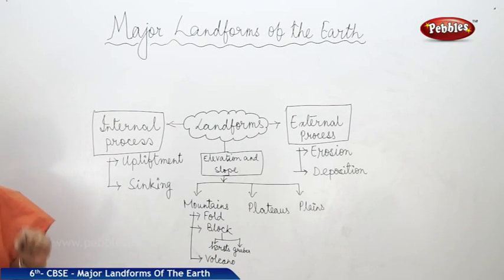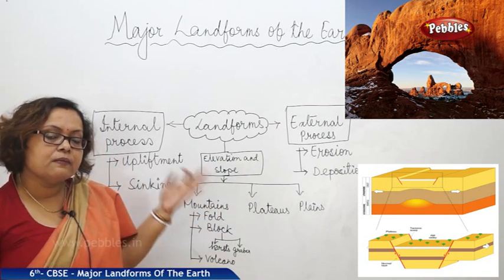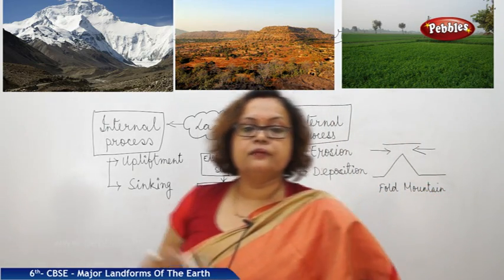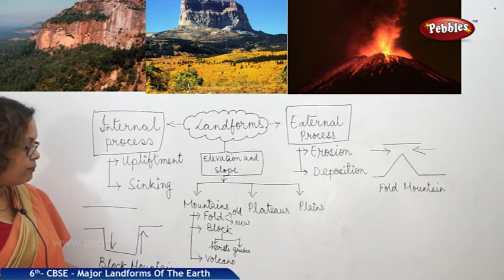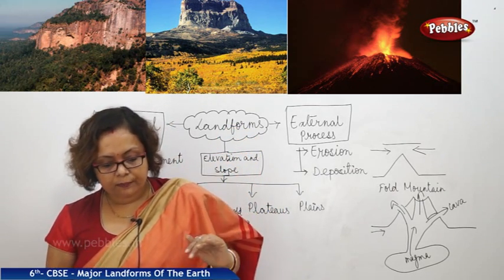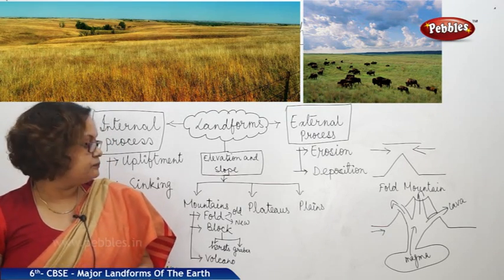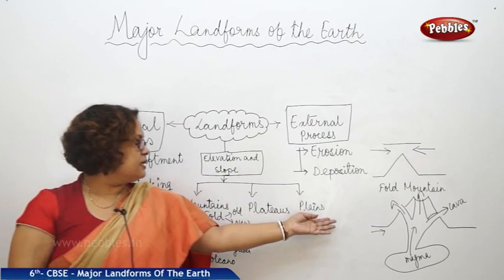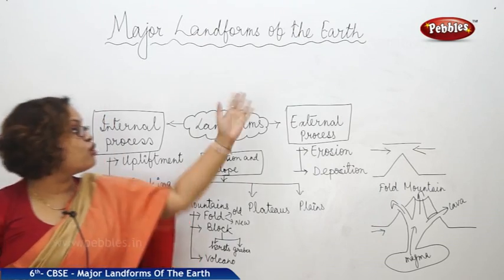CBSE Syllabus Class 6th std Social Studies | Major Landforms Of The Earth